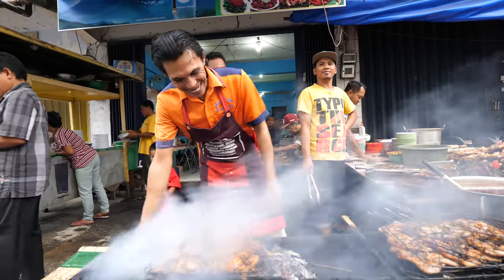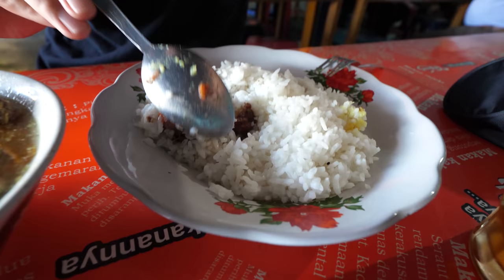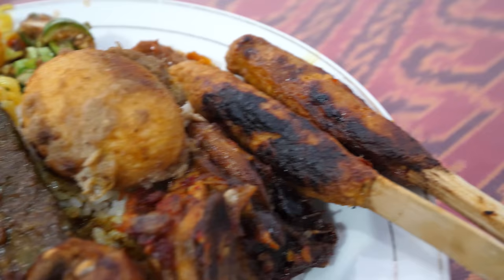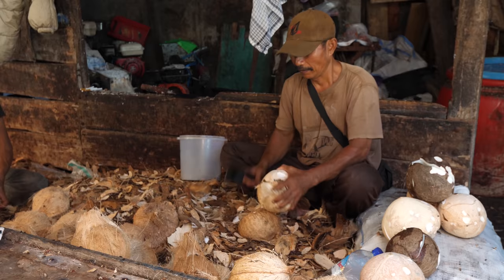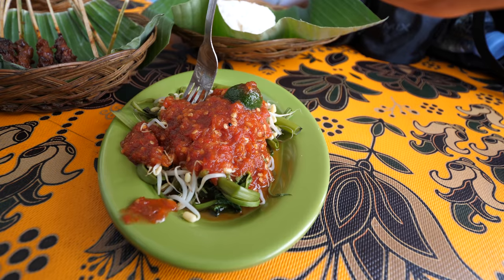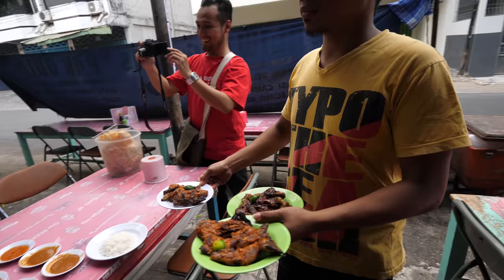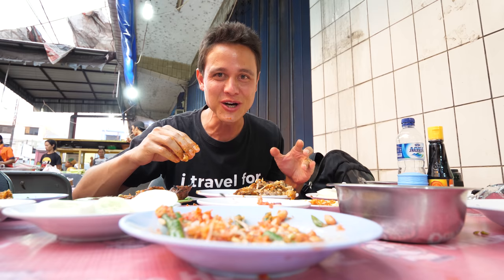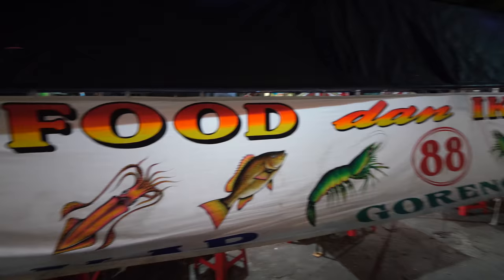Street Food in Lombok - BEST GRILLED CHICKEN in the WORLD!! Mataram, Indonesia!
For me, ayam taliwang in Lombok is the best grilled chicken in the world so far!

One of the main reasons I wanted to travel to the island of Lombok in Indonesia is to eat the original ayam taliwang, a style of spicy grilled chicken that truly is the best grilled chicken I’ve ever tasted anywhere in the world.

In this Mataram, Lombok food tour, we eat at some of the best and most legendary street food stalls in Mataram, Lombok!

RM. Bebalung Kelebet - For breakfast I couldn’t wait to try a dish called bebalung, a beef ribs dish. You have to arrive at this place in the morning or they will sell out, and the beef ribs are extraordinary with sambal and rice.
Price - 68,000 IDR ($5.02) for 2

Islamic Center Mosque - After the beef ribs breakfast feast, we walked over to have a quick tour of the biggest mosque in Mataram.

Rumah Makan Sukaraja - For first lunch, we headed to a restaurant known for their Lombok style nasi campur, where you can choose a mixture of different dishes all over your rice. It was excellent.
Price - 90,000 IDR ($6.65) for 2

Pasar Kebon Roek
Pantai Ampenan

Warung Sate Rembiga Utama - For lunch number two, and one of the must eat Indonesian foods to try when you’re in Lombok is sate rembiga. The sate is a little sweet, but spicy at the same time, and I would venture to say they are some of the most addictive sate I’ve ever had anywhere.
Total price - 89,000 IDR ($6.57)

Taliwang Khas Pak Udin - Finally on  to ayam taliwang, and I ordered super pedas, extra spicy. They first deep fry the chicken, then coat it in multiple layers of chili sauce, and then grill it over a ridiculous hot fire, while pouring chili all over it. The result is a grilled chicken that will change your life forever, it’s insane.
Price - 40,000 IDR ($2.95) per chicken

Seafood Ikan Bakar 88 - Finally to end this Indonesian food tour of Mataram, I met up with a group at a street food seafood restaurant. It was great to eat and hang out!
Total price - about 200,000 IDR ($14.77)